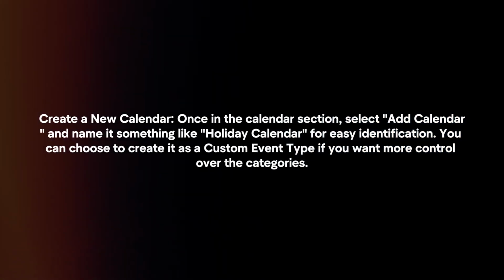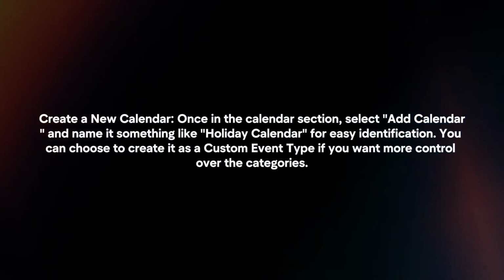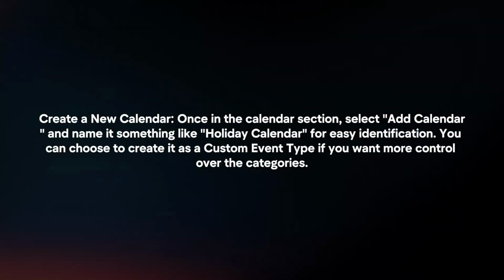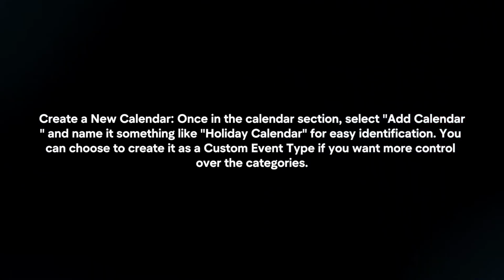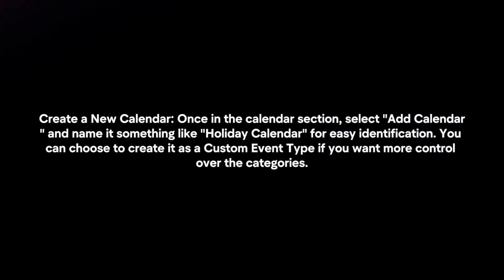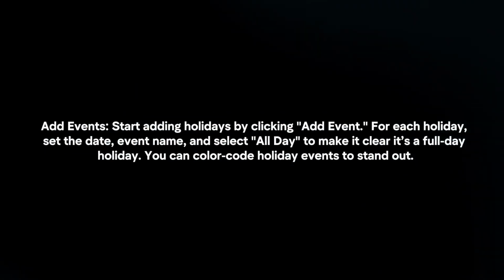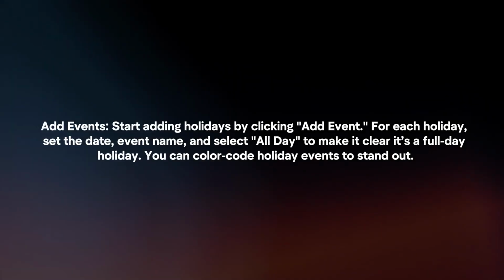How To Create Holiday Calendar In Confluence? (2024)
In this video I will explain How You Can Create Holiday Calendar In Confluence In 2024.